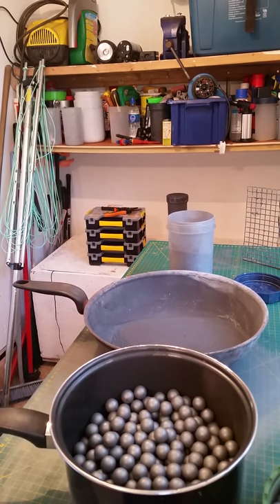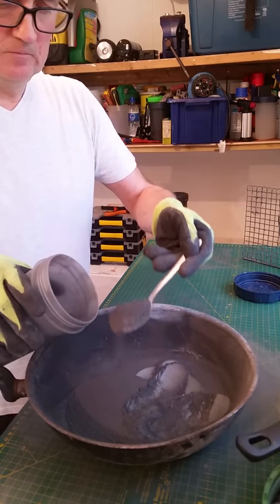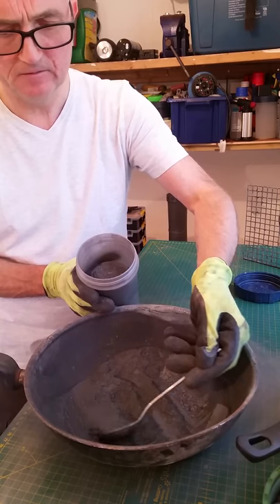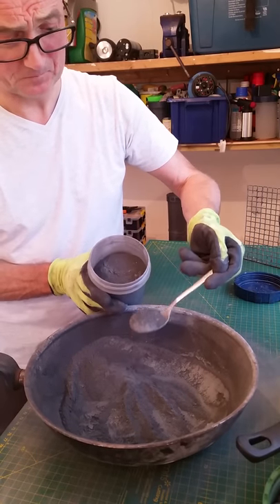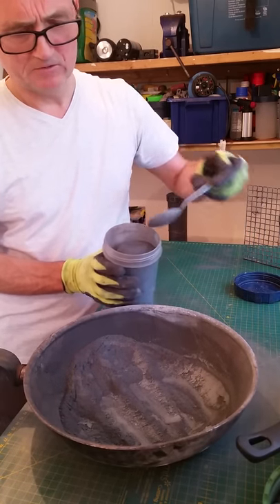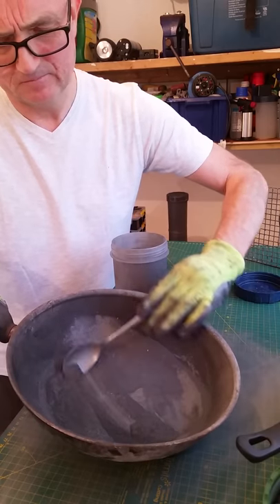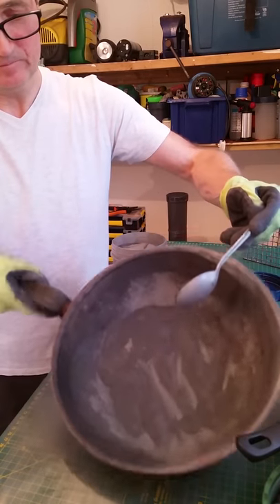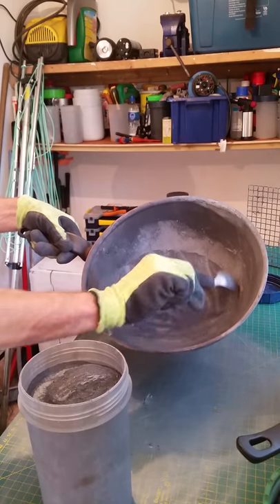Powdered Aluminium production 2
Part 2 gathering powdered aluminium into a bottle